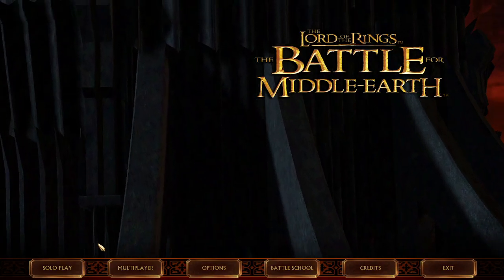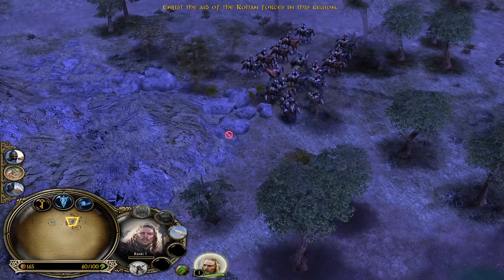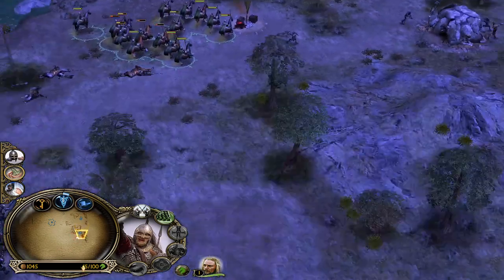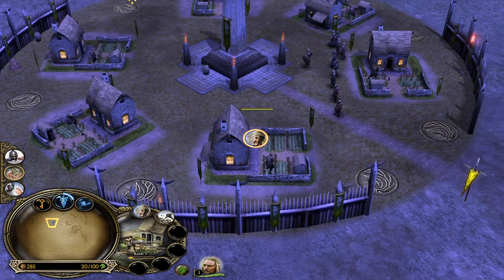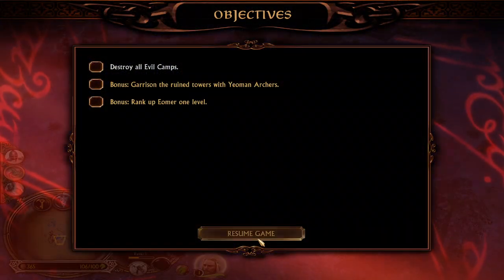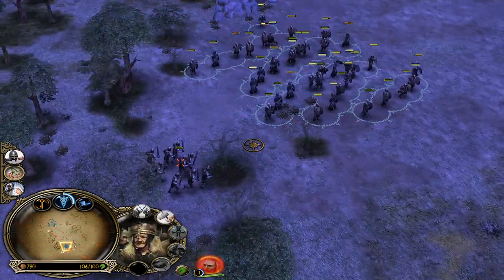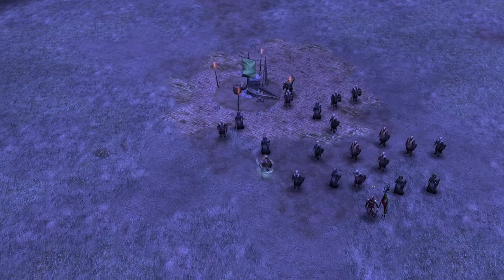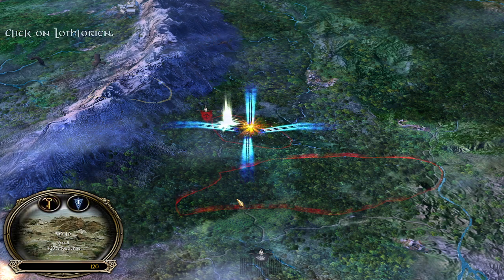The Battle for Middle-Earth - Melee Units Only| Part 2: Rohan [Hard, Good]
This gameplay was recorded on version 1.03 of the game

If you enjoyed the content and want to watch me play it live on Twitch you can do it here:

Every donation is appreciated and will go towards building a better setup.